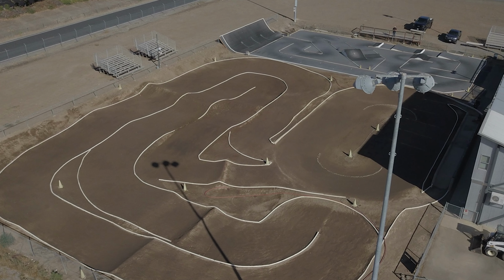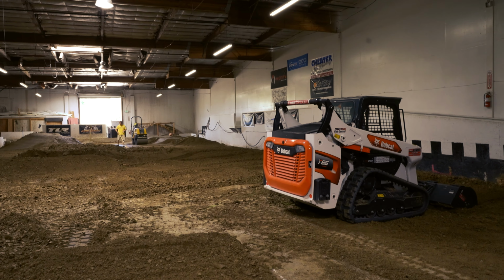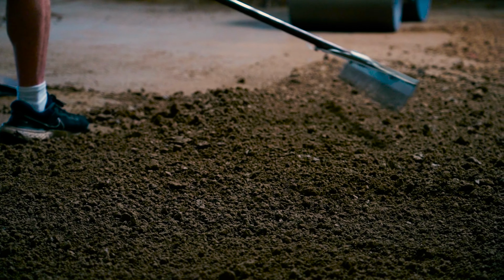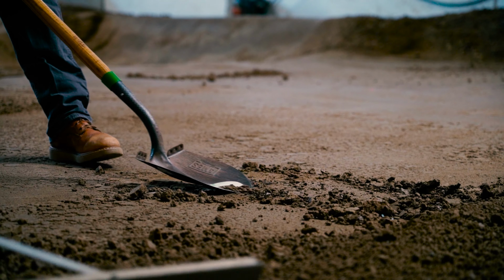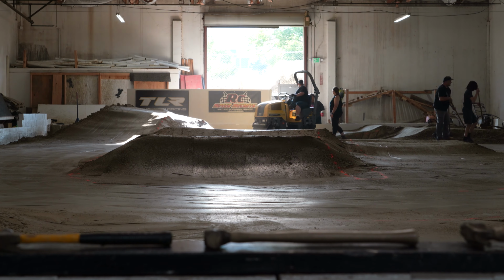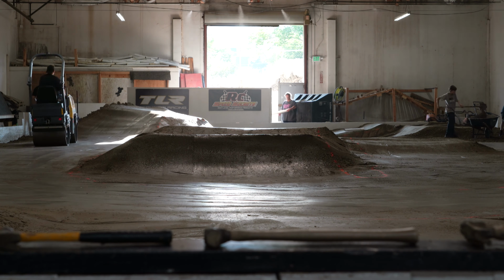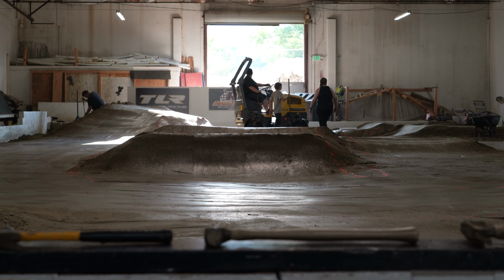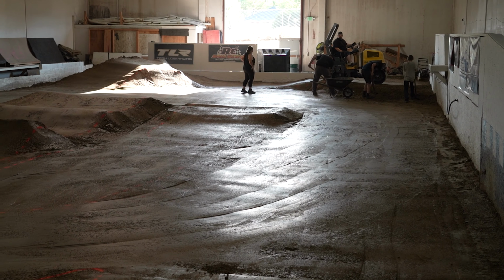RC Track build...The only indoor track in Nevada -- Bonus RC car POV -- Reno's WORST KEPT SECRET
We just put our new track in with the help of master track builder, wizard, and all-around great guy Kevin Jelich. Kevin outdid himself on this one, and for the matter the track crew absolutely killed it as well. Huge thank you to the track crew! I had a chance to cover the process from before to after. It's a lot of work lemme tell you, but we do it because we love to put a smile on people's faces. It's so rewarding seeing people enjoy the heck out of something you just put your blood, sweat, and tears into, sometimes literally. I hope you enjoy!

If you're an RC racer, hobbyist, or new to RC, come check out our track, you won't be disappointed.

More RC related content can be found on our channel.

Here's a list of camera and lighting gear I use:
A camera Sony A7c
B Camera Sony ZVe10
Lens 1 Sony 24-105mm
Lens 2 Sony 1.8 24mm
Shotgun Mic Rode Video Mic Go
Pocket Lighting Salarlo RGB
Lav Mic Rode Wireless Go 2
DJI Mavic Mini 2 Drone